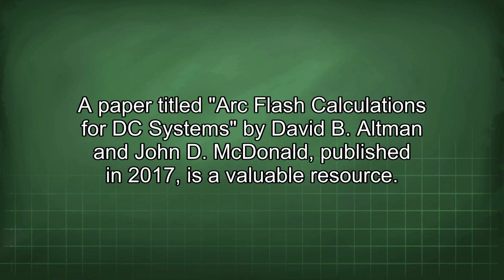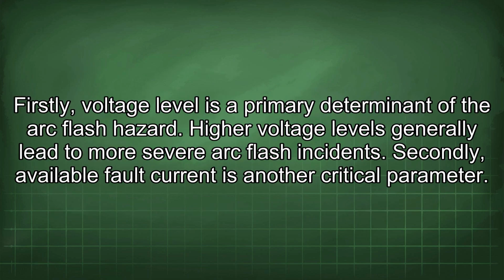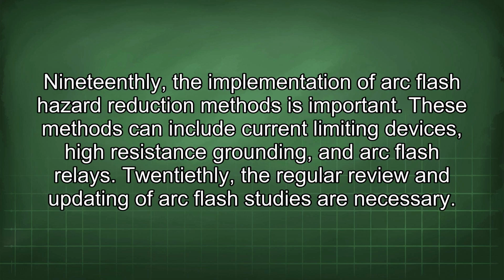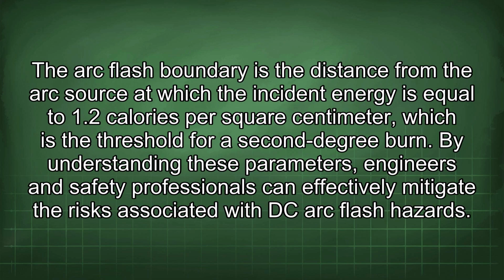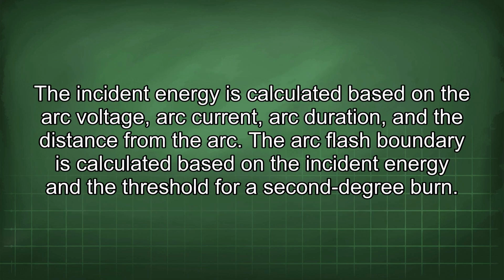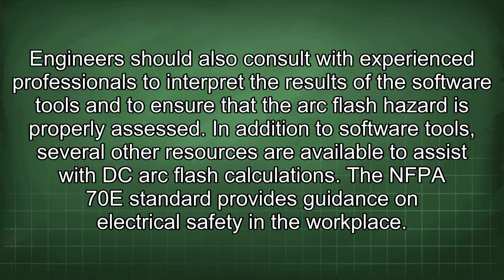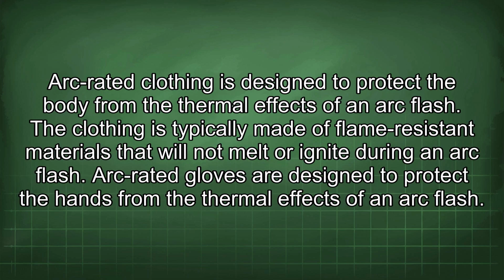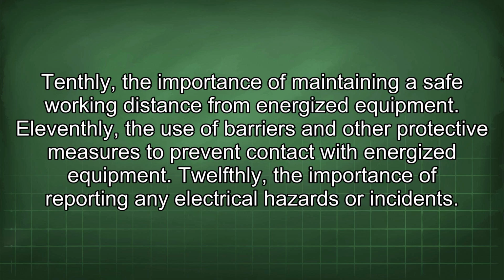DC Arc Flash Calculations Key Info and Resources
Explore DC arc flash calculations using IEEE standards, technical papers, and software tools. Learn about key considerations like fault clearing time and arc energy. Discover resources such as NFPA 70E and the IEEE IAS Task Force.